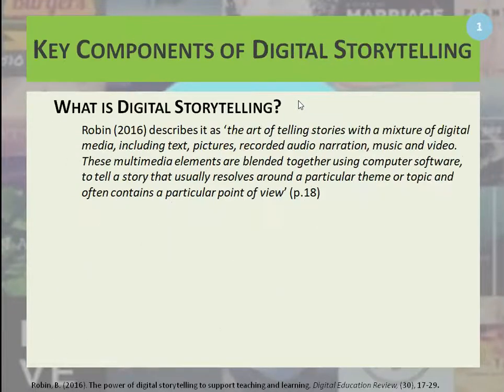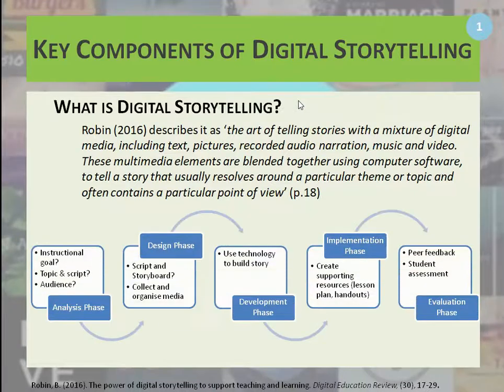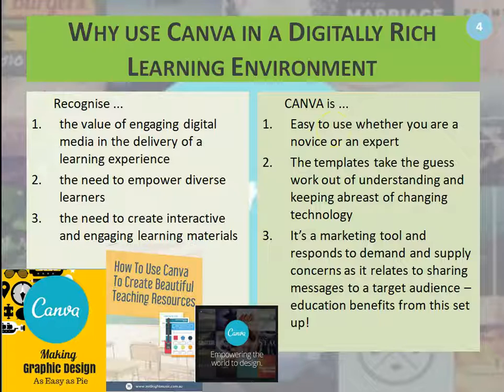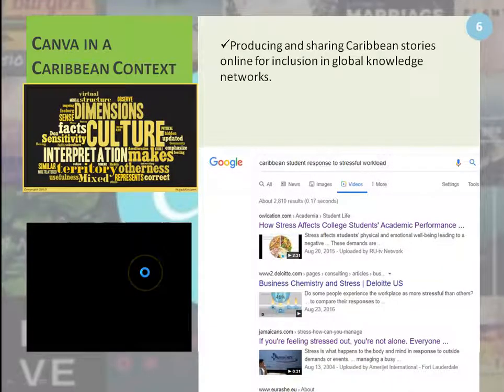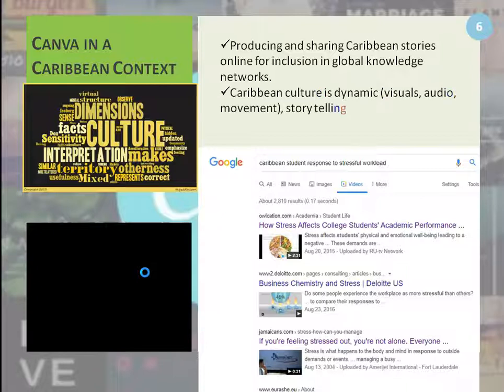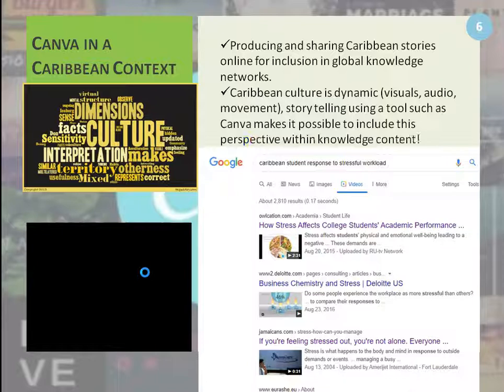Canva for Digital Storytelling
This video was created as an assignment requirement for the course TLET 6130: Digital Tools for Teaching and Learning. It focuses on how the online design tool Canva can be used in Digital Storytelling